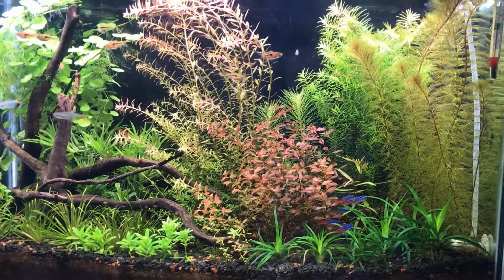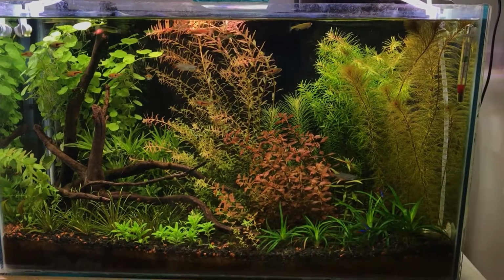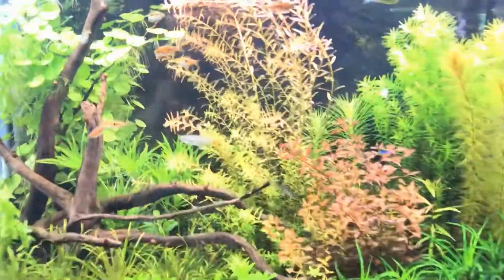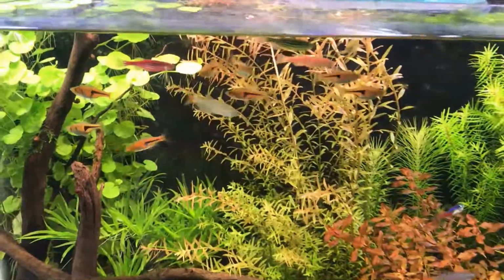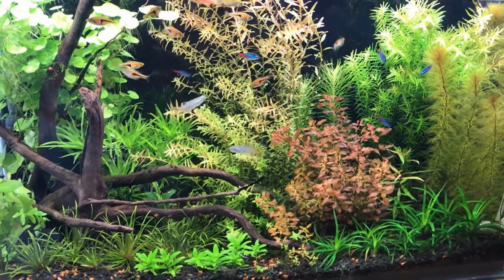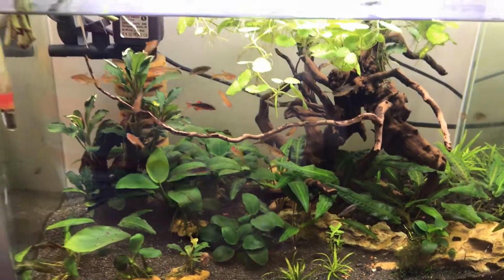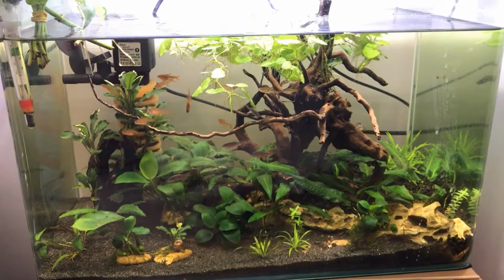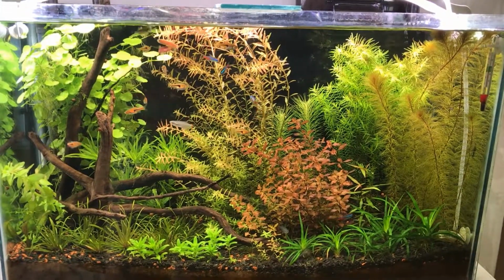Underwater jungle: Hubby's Aquariums and Aquascape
If you are a plant lover, you might love all kind out plants, even the submerged ones :).
These 2 are my husband's aquariums and he is trying a little aquascape in one of them.
Hope you will enjoy them!
Go get dirty or wet and happy planting! :)